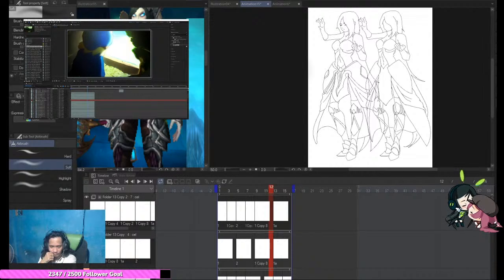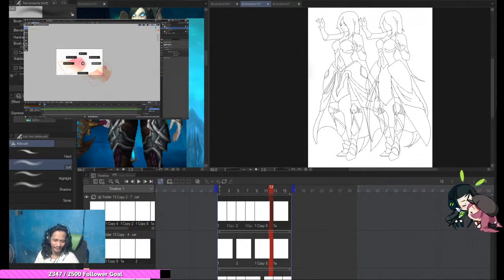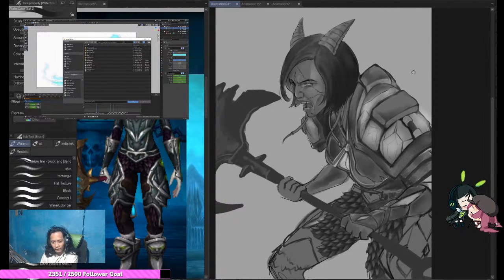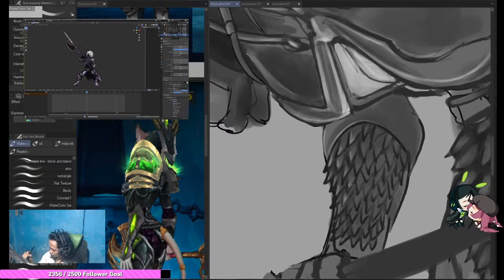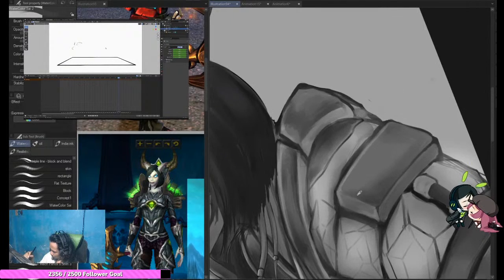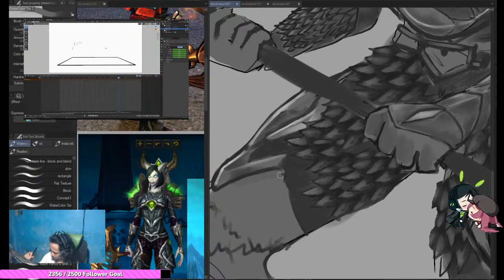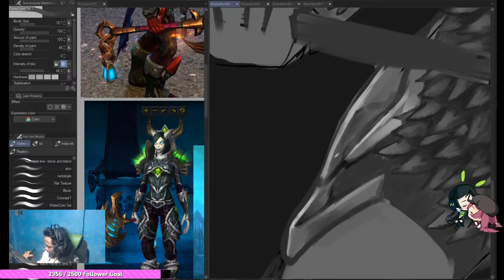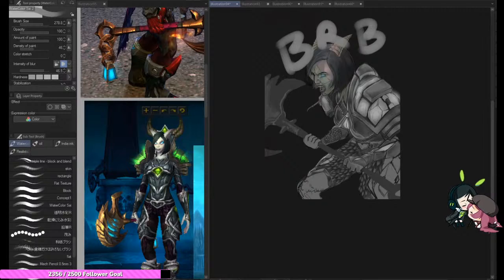i dont know what im doing